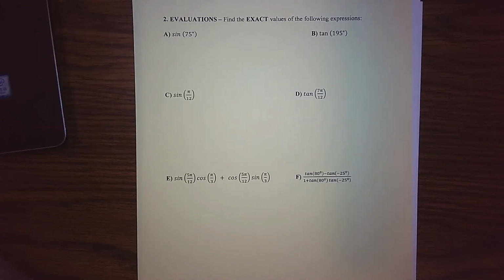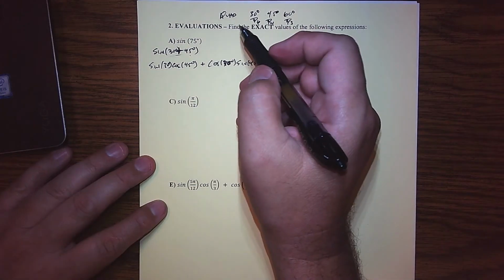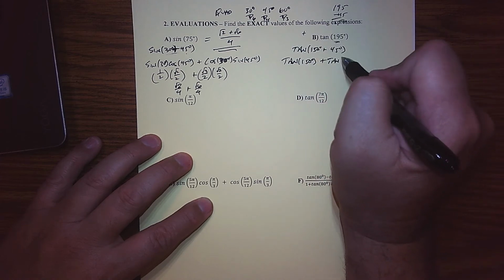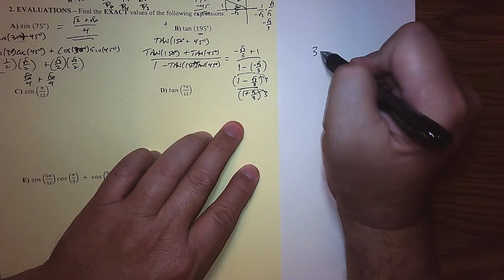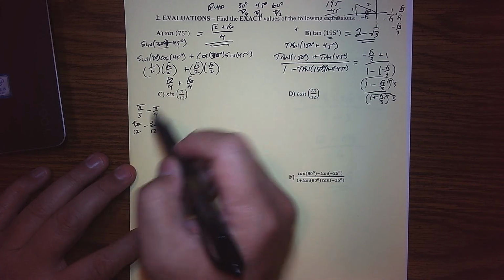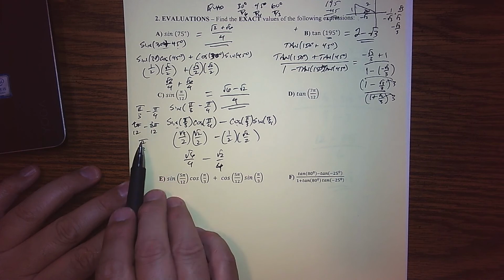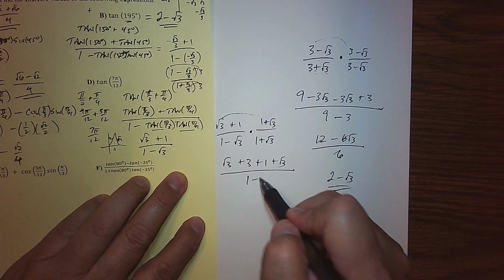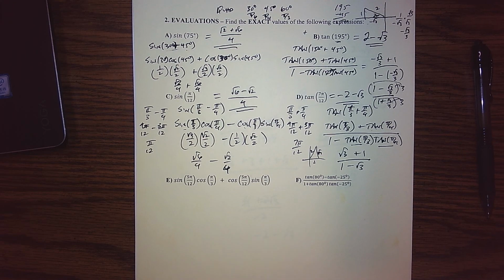MAT 182 Section54 Finding Exact Values Rd1